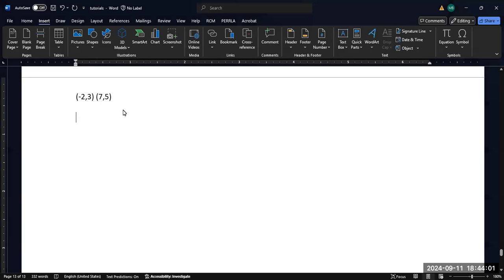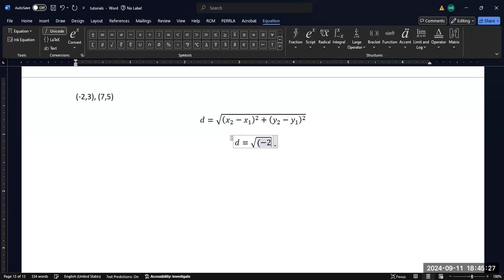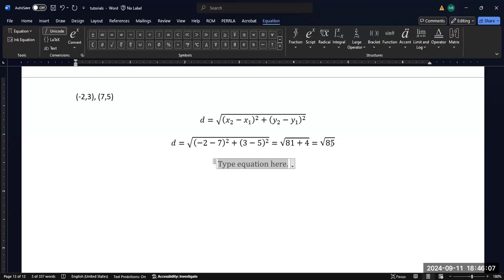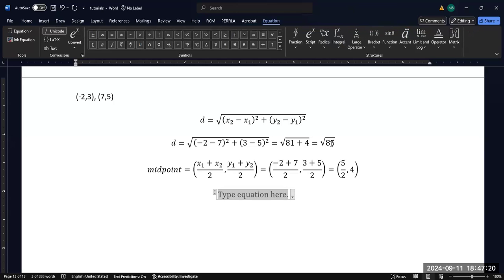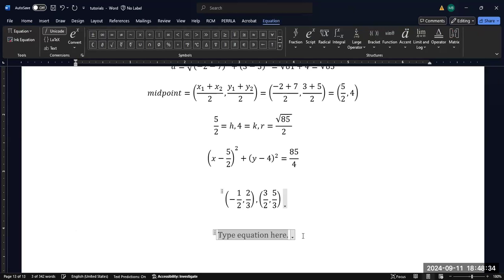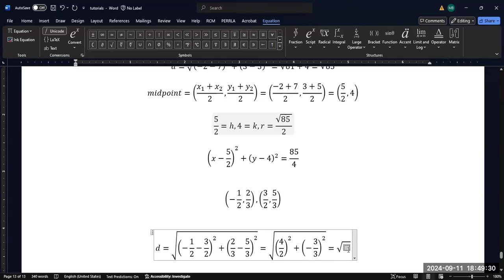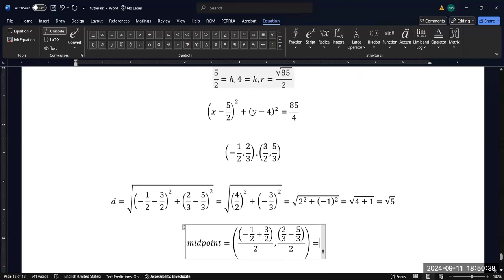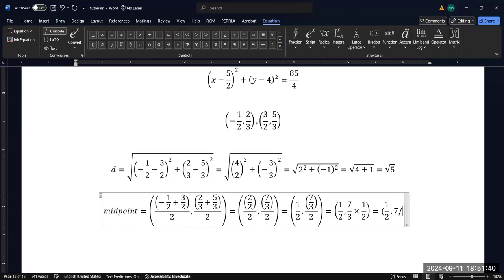Distance and Midpoint Formulas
In this video, we find the distance between two points in the plane, and the midpoint of the line segment connecting them. One example uses integers and creates an equation of circle if the points were the endpoints of a diameter. The second example uses points expressed as fractions.